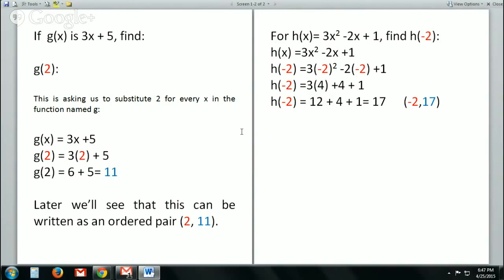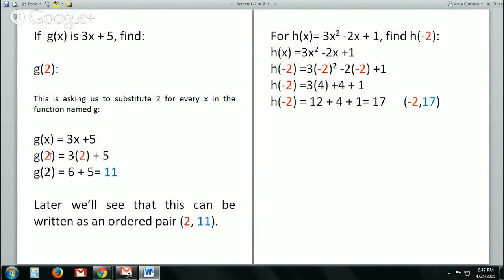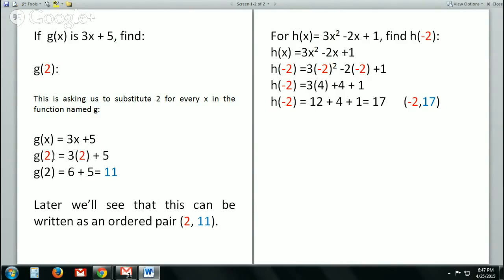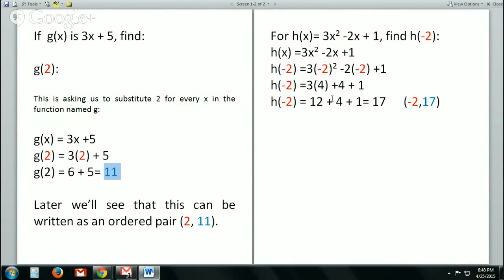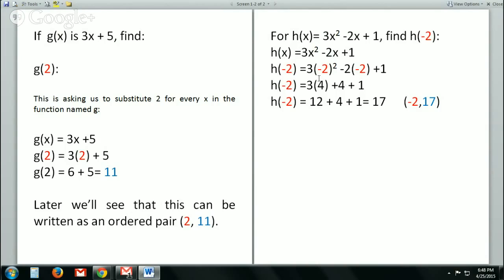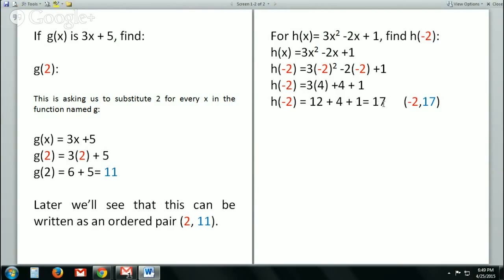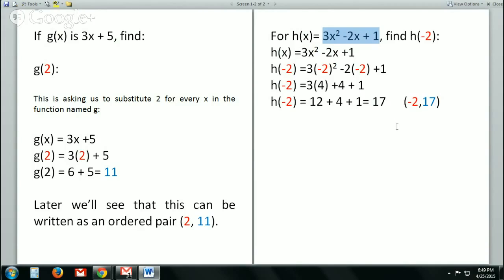Substituting into a function